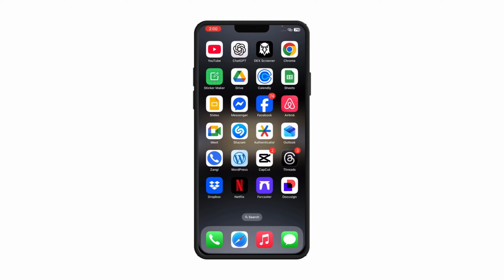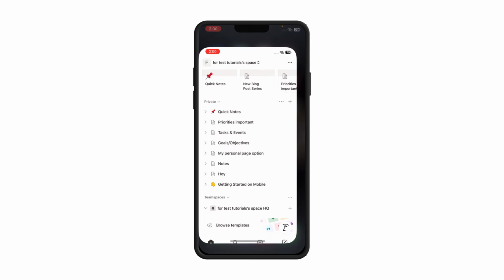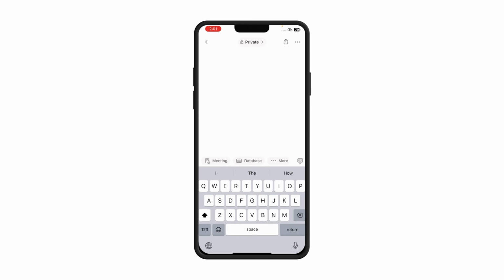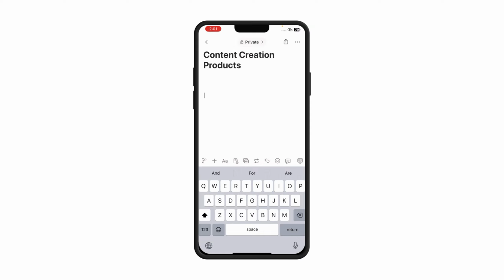How To Organize Your Digital Products Notion Creator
In this video I'd show you How To Organize Your Digital Products Notion Creator, Ensure you subscribe & turn on the bell notifications to this channel for lots of more educational guides and contents like this.